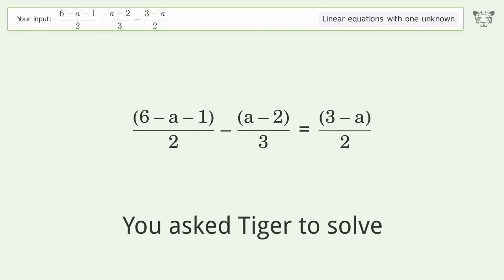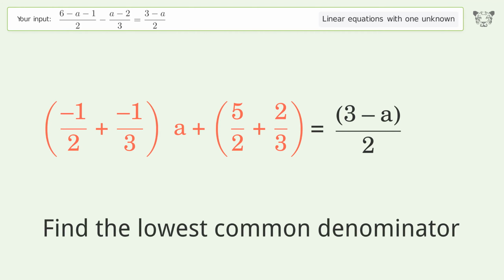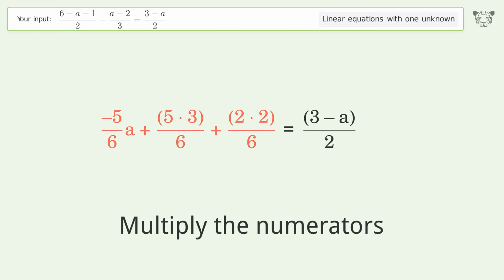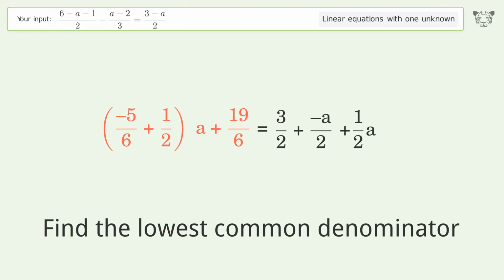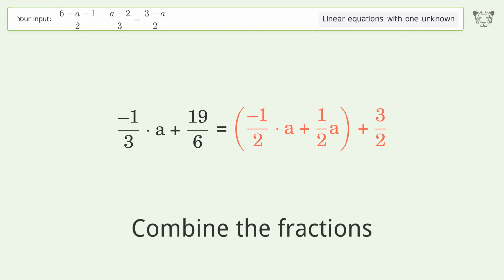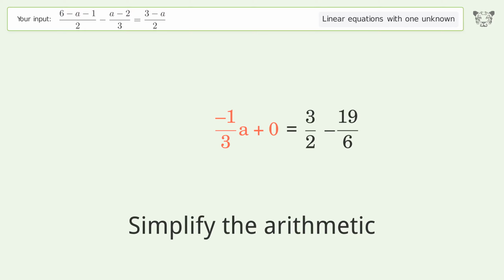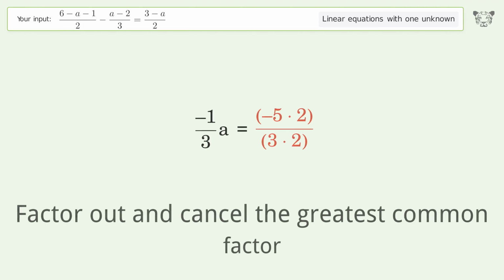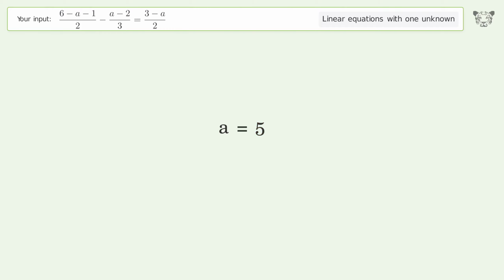Solve (6-a-1)/2-(a-2)/3=(3-a)/2: Linear Equation Video Solution | Tiger Algebra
Struggling with (6-a-1)/2-(a-2)/3=(3-a)/2? Watch our step-by-step video on Tiger Algebra to master this linear equation effortlessly. Also check out for more tips and tricks for dealing with linear equations with one unknown